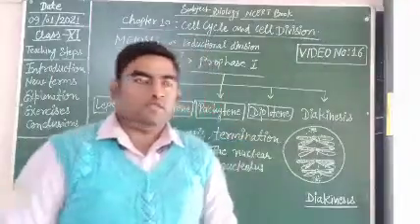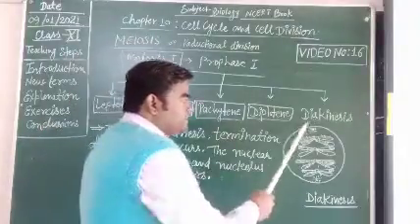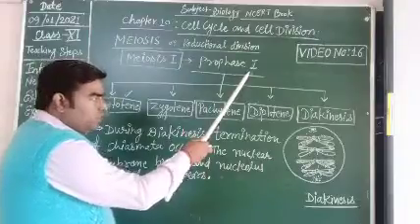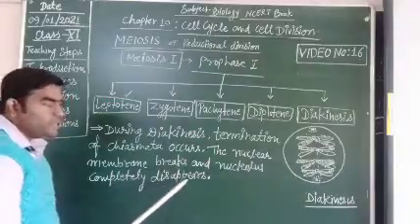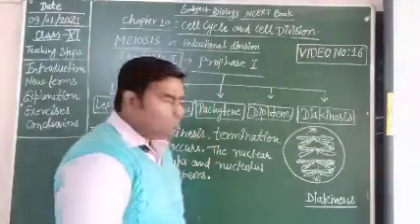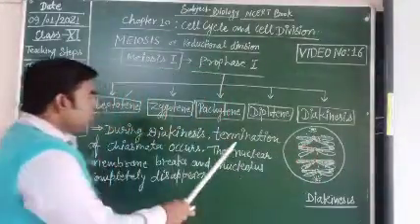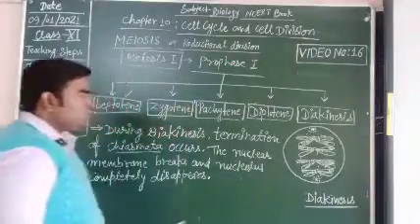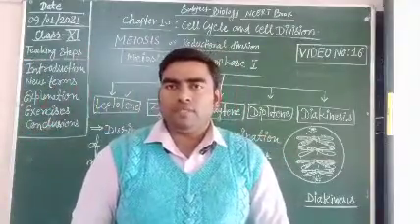Class 11 Bio, Ch 10, Meiosis I, Prophase I, Diakinesis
Diakinesis